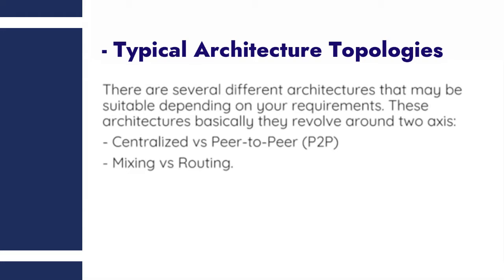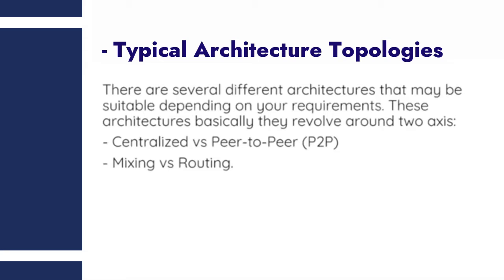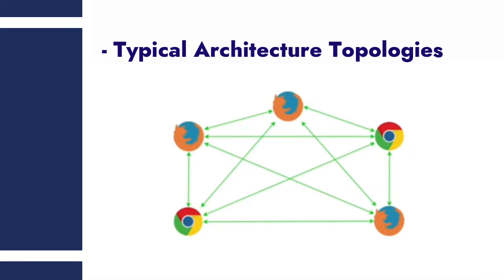WebRTC Full Course - 1.6 Typical Topologies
WebRTC - Complete WebRTC Bootcamp From Zero to Hero 2021

WebRTC makes it easy to add video and audio chat into your applications, which opens up a whole new world of interactivity to the web. Maybe you have heard about webRTC, want to get started but need to first learn more?

WebRTC is one of the most revolutionary technologies of the present. It is widely used in popular applications like Discord, Zoom, Google Meet. The use cases of WebRTC go beyond communication as it is also behind gaming consoles like Google Stadia and can be used for untapped use cases like Peer-Peer File sharing.

WebRTC is not just the present, it is also the future as we shift more and more towards cloud infrastructure. The true potential of WebRTC is limited primarily due to the lack of knowledge around the subject. WebRTC is a culmination of the development of Internet technology over the last 20 Years. It uses several protocols that have existed since the year 2000. This makes it a very complex technology to learn. The goal of this course is to smoothen this learning curve while not losing focus on the concepts that make it such a powerful technology.

Once you have completed this computer-based training course, you will be familiar with the basic concepts of WebRTC development and be able to apply them to add voice, audio, and data channels into web applications. Working files are included, allowing you to follow along with the author throughout the lessons.